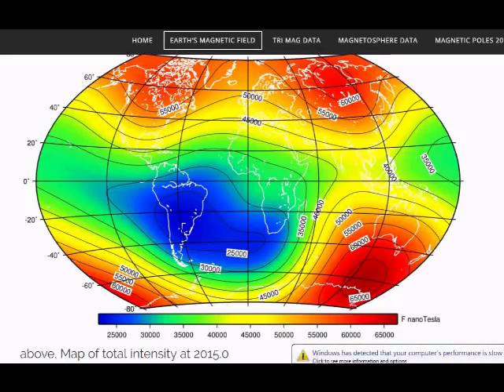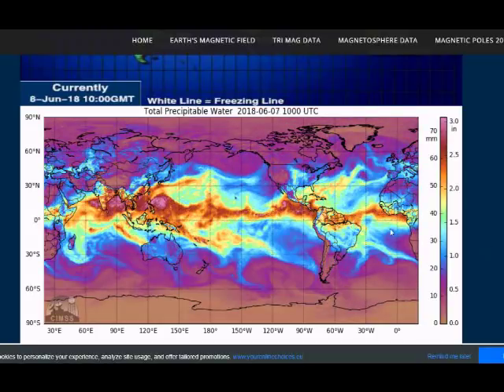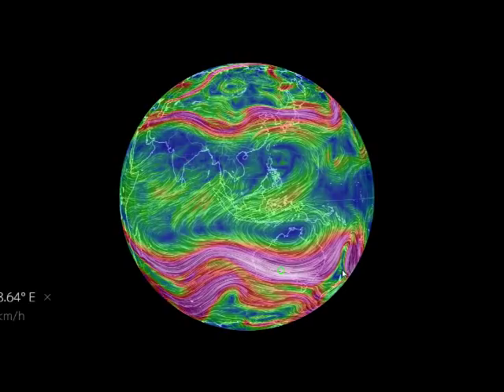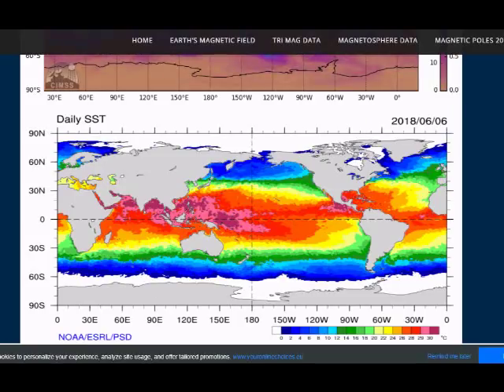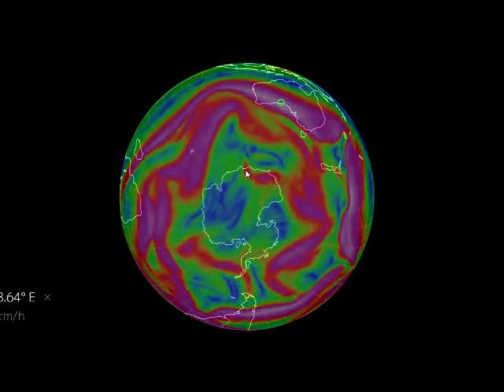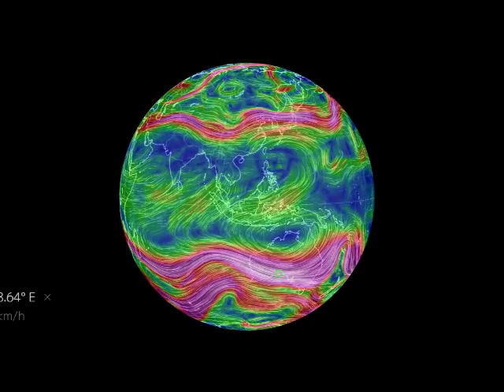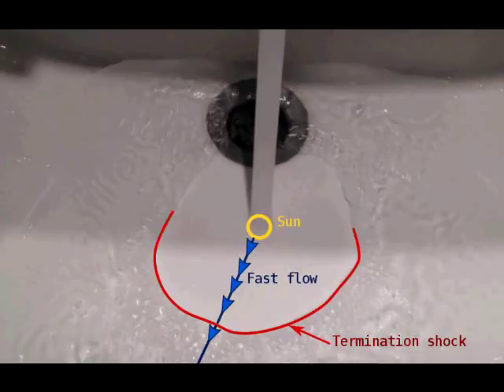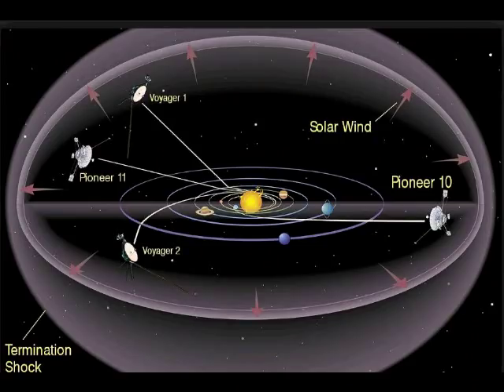poleshiftnews. com There’s something wrong with all this